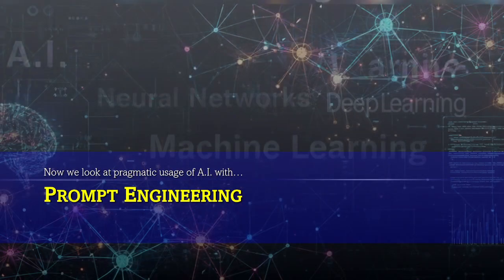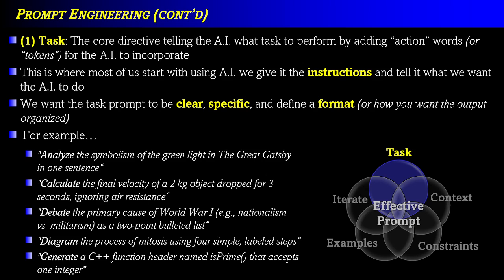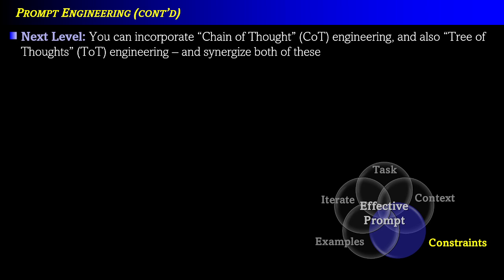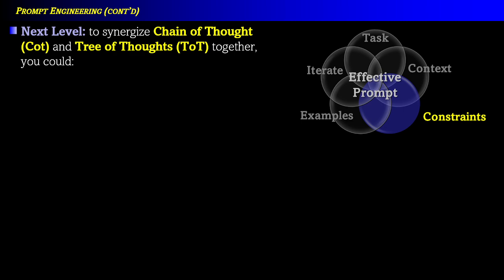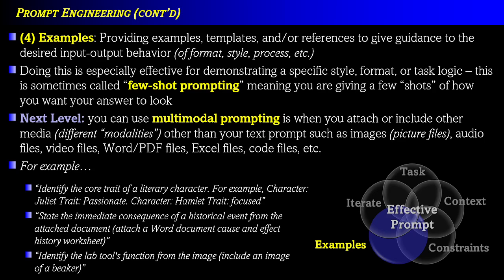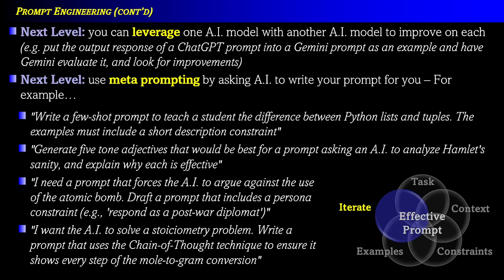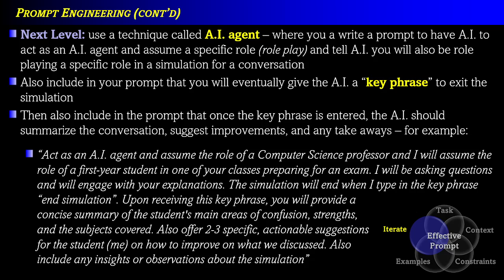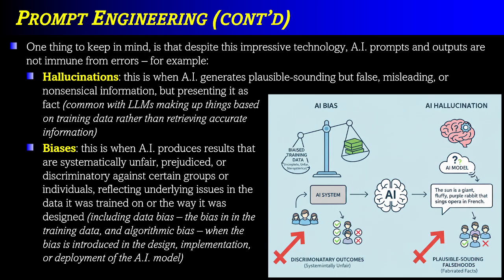Prompt Engineering in Artificial Intelligence